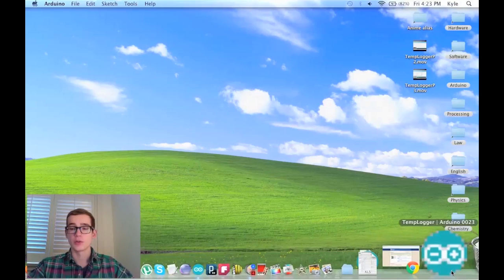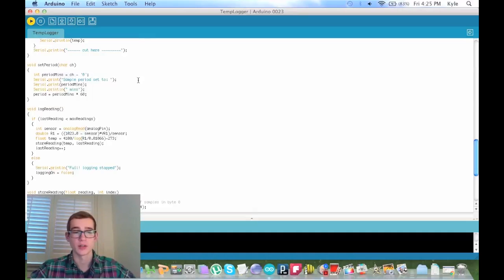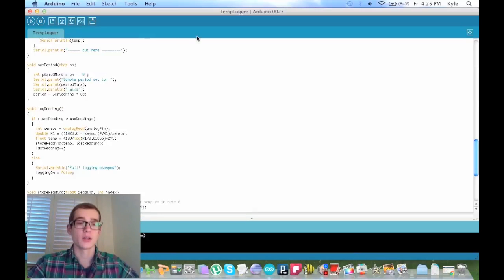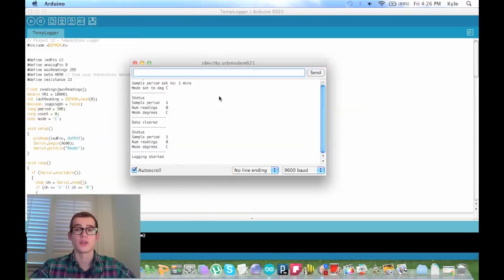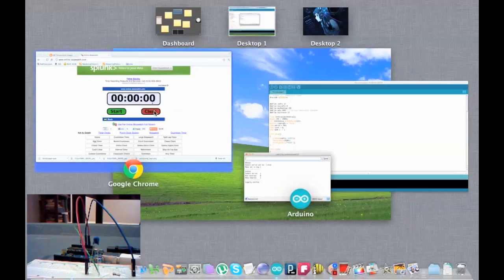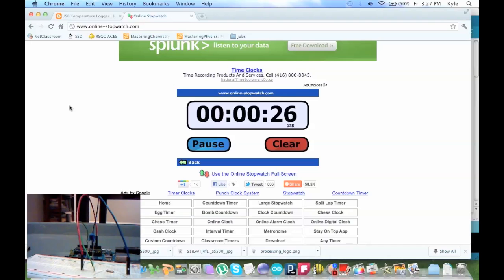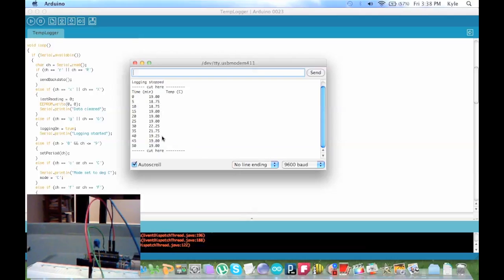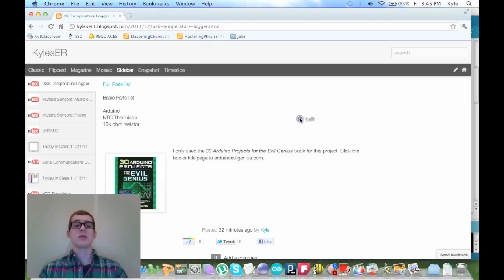USB Temperature Logger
The music used in this video is not mine and i give full credit to the author.